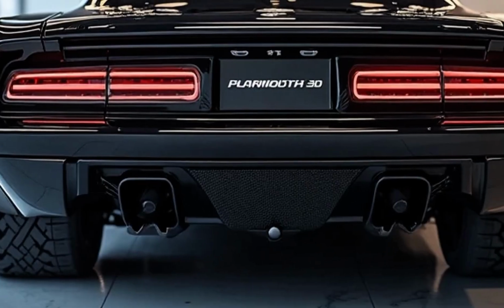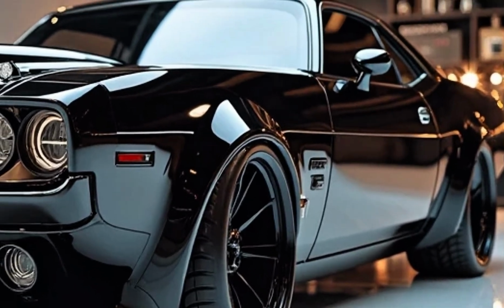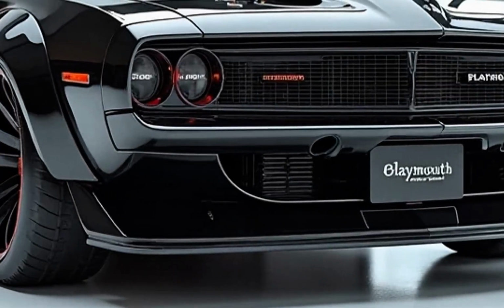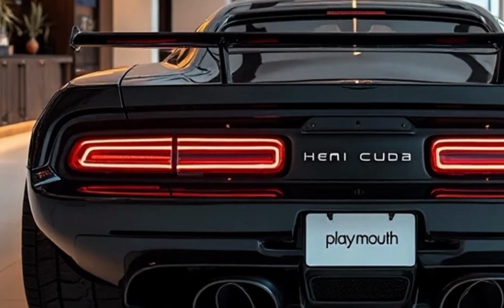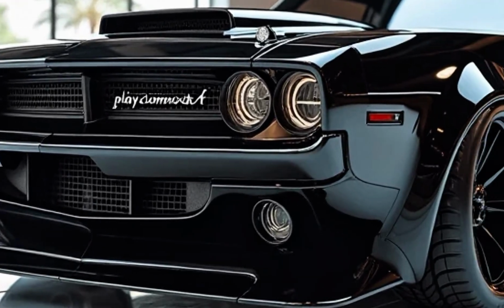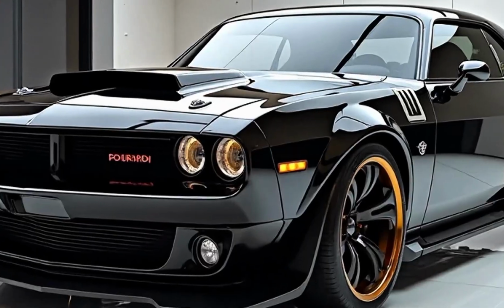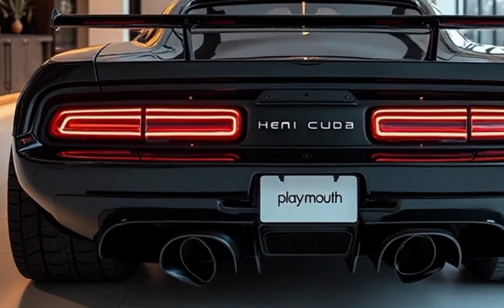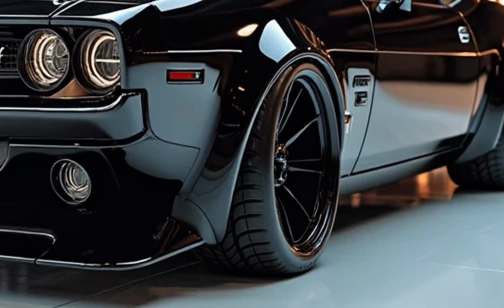2026 Plymouth HEMI Cuda – The Beast Reborn with Fire in Its Veins!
2026 Plymouth HEMI Cuda – The Beast Reborn with Fire in Its Veins!

The legendary muscle car is back — louder, meaner, and more powerful than ever! In this video, we dive deep into the 2026 Plymouth HEMI Cuda, exploring its jaw-dropping design, brutal HEMI powertrain, cutting-edge performance upgrades, and retro-modern appeal. Whether you're a classic car enthusiast or a modern speed addict, this beast has something for everyone. Buckle up for a full-throttle review you won’t want to miss!

Exterior Walkaround – Bold, Aggressive, and Pure Muscle

Engine & Performance – The HEMI Returns with Thunder

Interior Tech – Retro Vibes Meet Future Features

Track Test – Speed, Sound, and Street Dominance

Pricing & Verdict – Is the 2026 Cuda Worth the Hype?

2026 Plymouth HEMI Cuda review

New HEMI Cuda performance

Modern muscle cars 2026

Cuda vs Challenger 2026

Best American muscle cars

If you loved the return of the HEMI Cuda as much as we did, hit that Like button, Subscribe for more epic car reviews, and drop a comment—would you drive this beast in 2026? Until next time, keep your engines loud and your rides legendary. 🔥💪